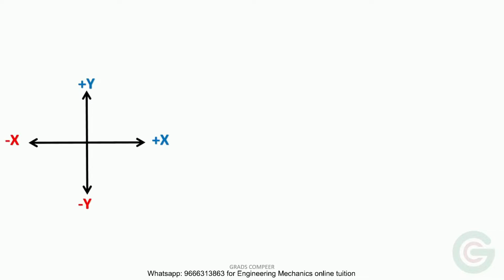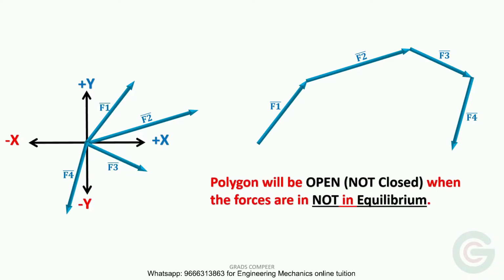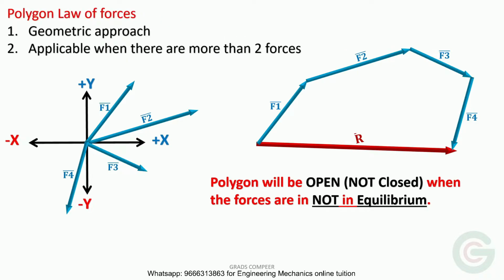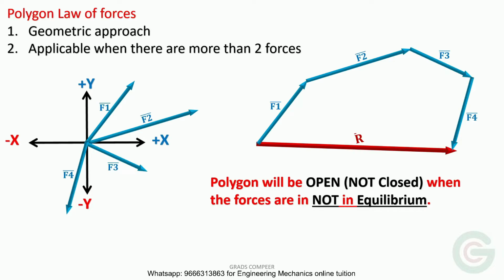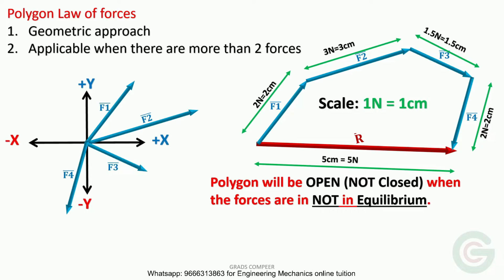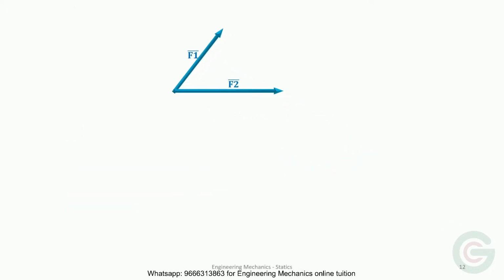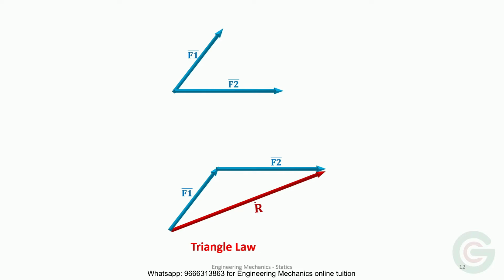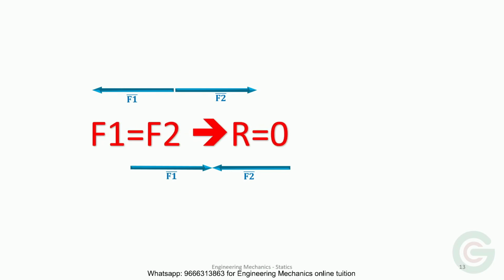Polygon law of force vectors | engineering mechanics | Vector Addition | Physics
Hello everyone. This is Vivek. Welcome to GRADS COMPEER. In this video we will discuss about the Polygon law of forces.

Content of the video:
0:00 Example illustrating Polygon law of forces.
0:40 Definition.
1:04 Finding magnitude of Resultant.
1:44 Equilibrium condition.
1:53 Illustration using triangle law.